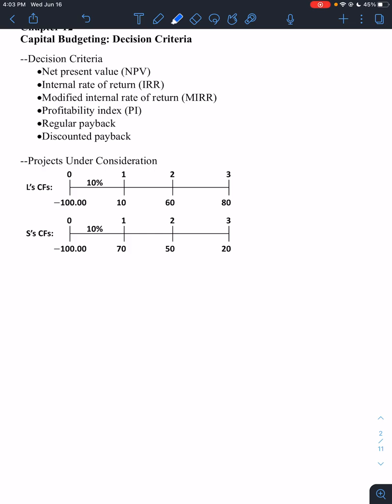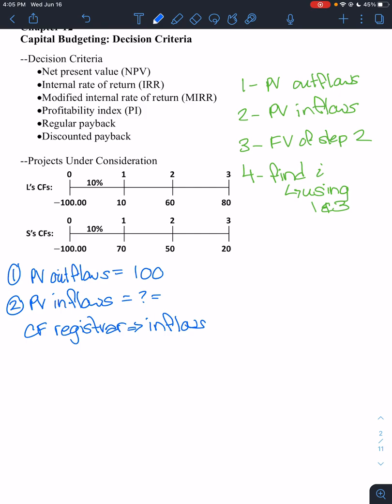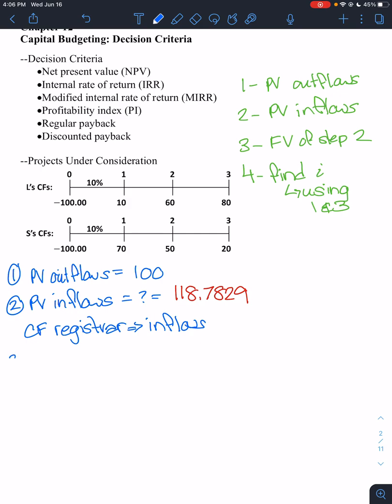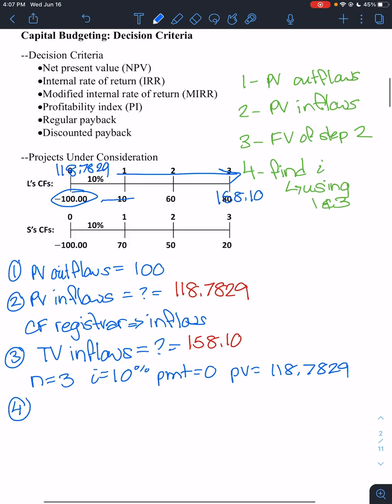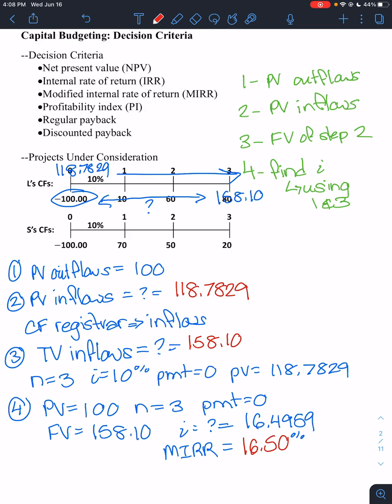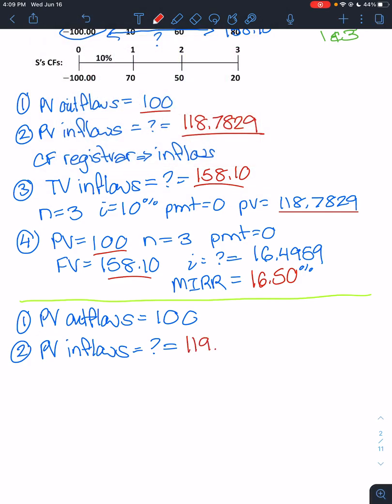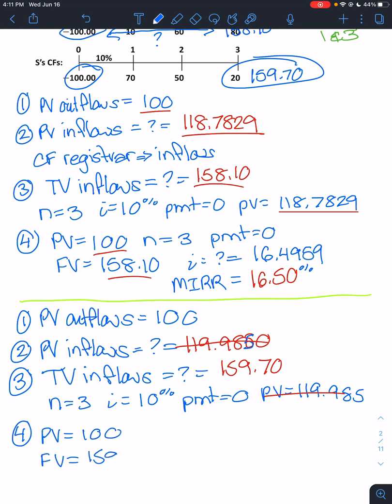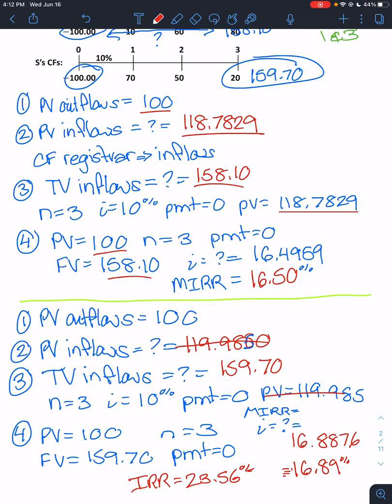CH 12 #6 MIRR Examples